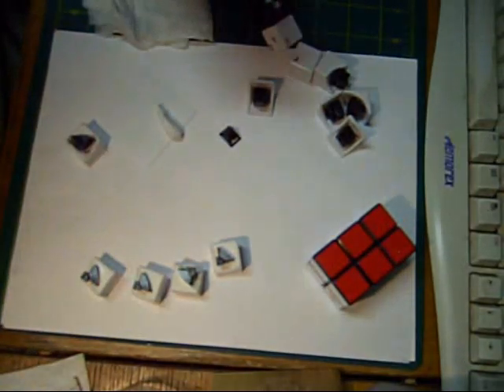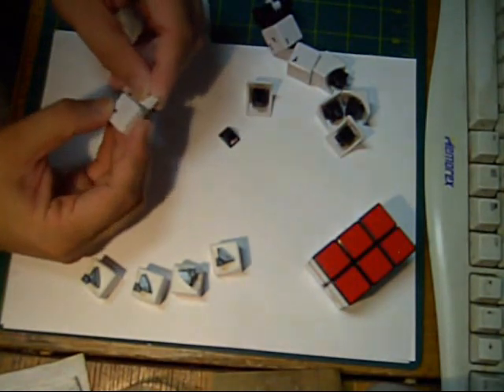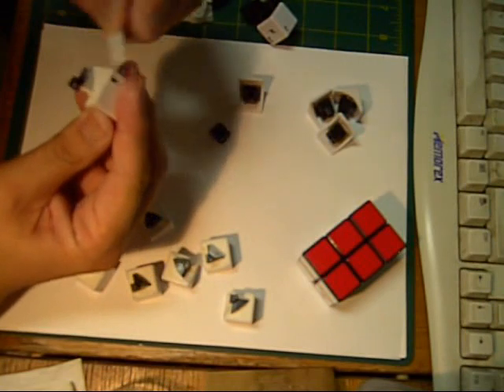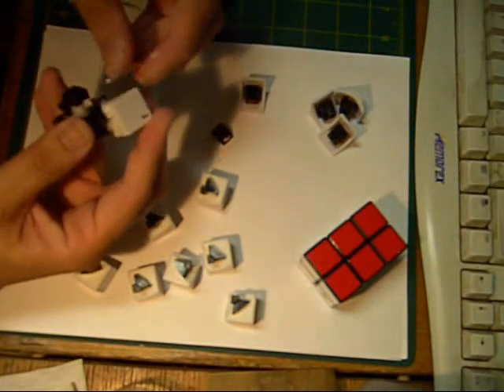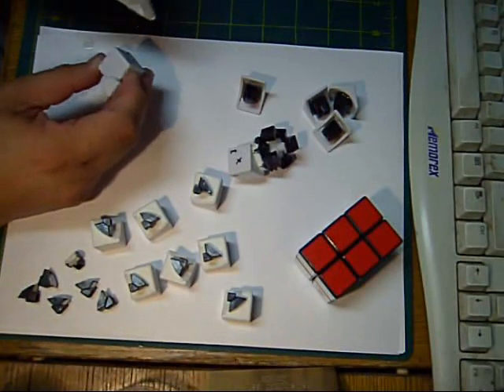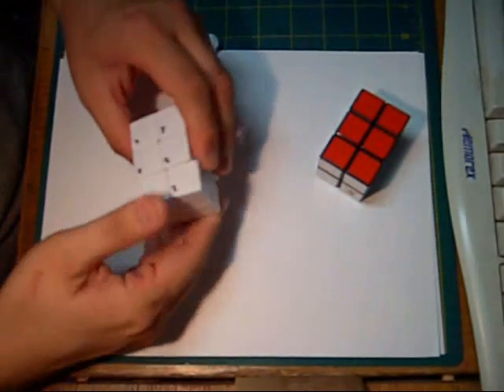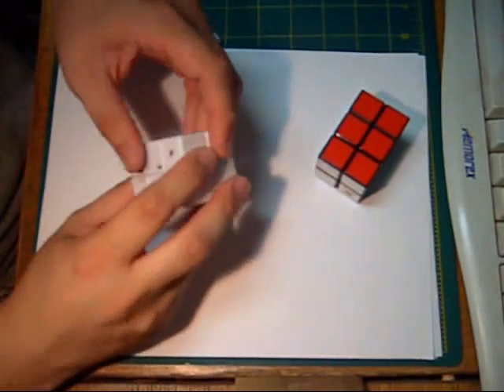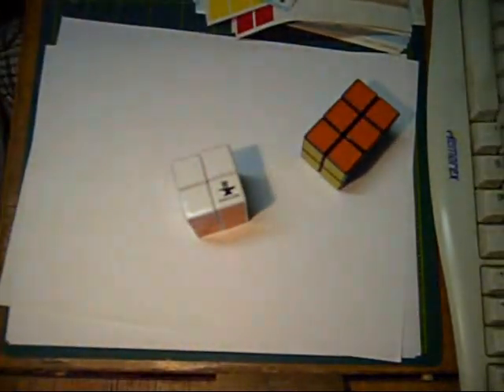How to: Build a 2x2x3 Part 7 - 2 of 2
My video series for building a Slim Tower is now complete.  Good luck!